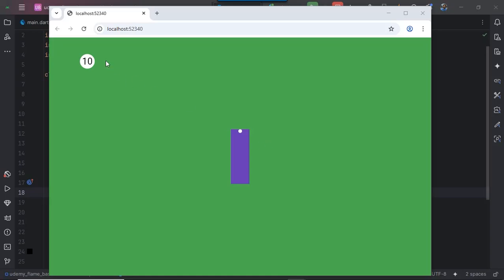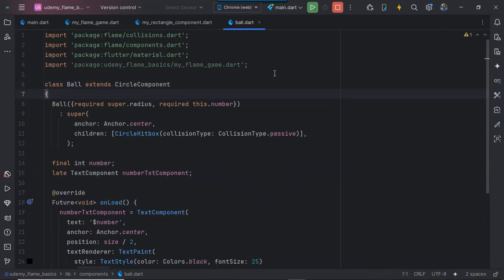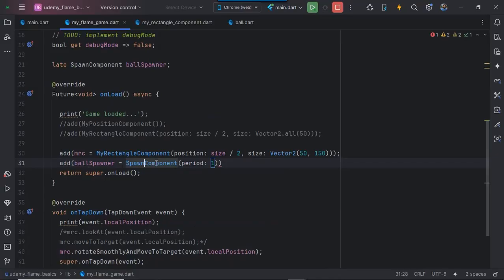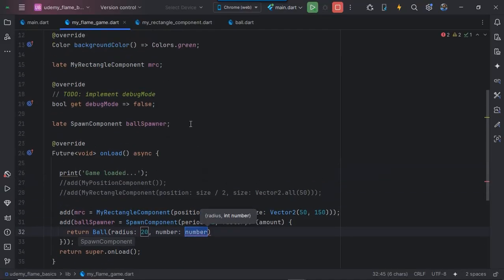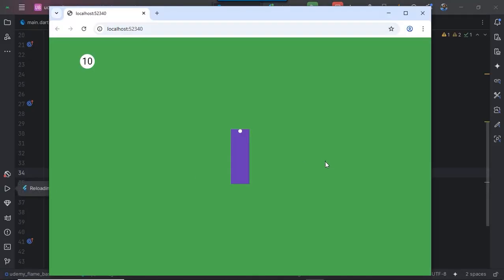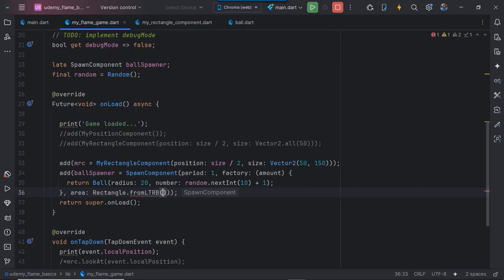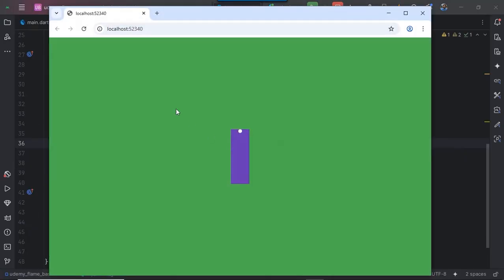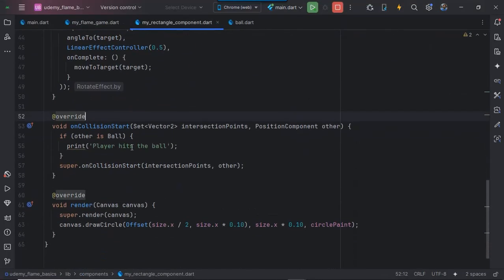19. Flutter Flame Game Engine - Introducing Spawn Component